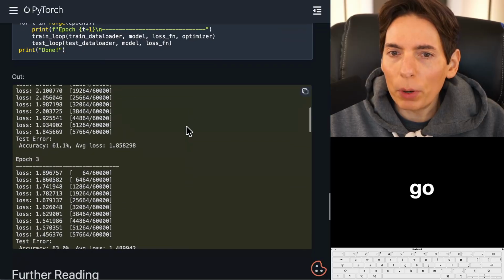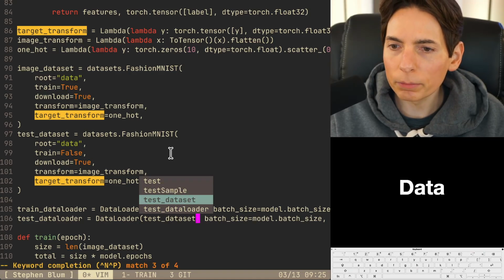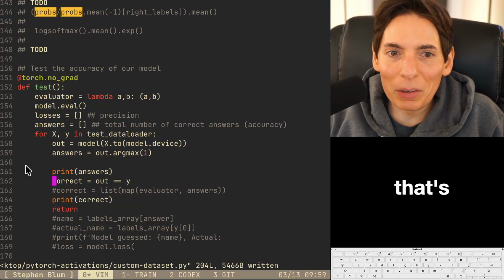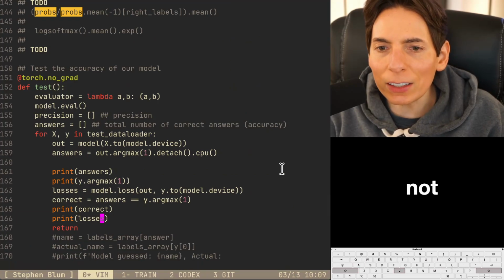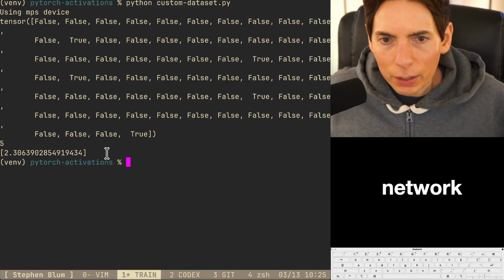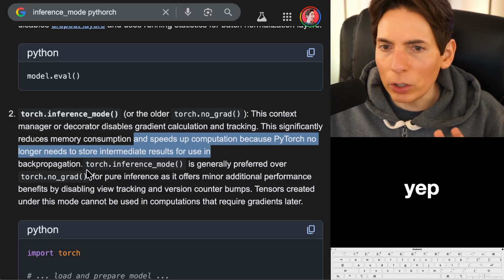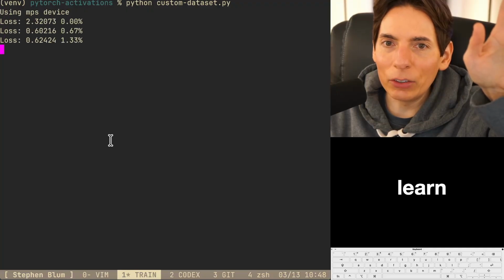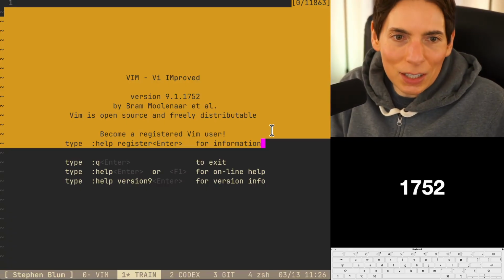Pytorch Testing Model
Today we wrap up the PyTorch beginner tutorial series by finishing the test loop and saving the model. Yesterday we built and trained a model that actually learned, and now we will check how it performs on a test set it has never seen. We switch to model.eval and run inference with torch.inference_mode so PyTorch does not track gradients and dropout stays off.

We load the test dataset, create a test DataLoader, run the model on each batch, and compute loss and accuracy. Along the way we fix common issues like tensors being on different devices and comparing predictions to one hot labels by using argmax.